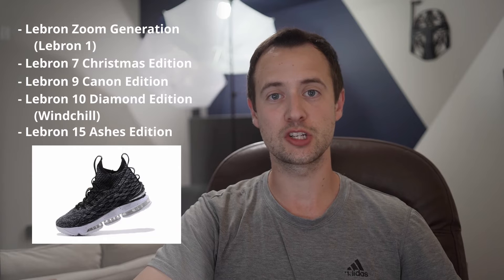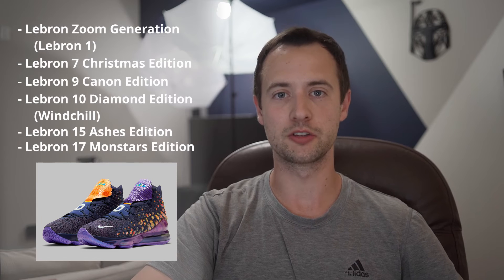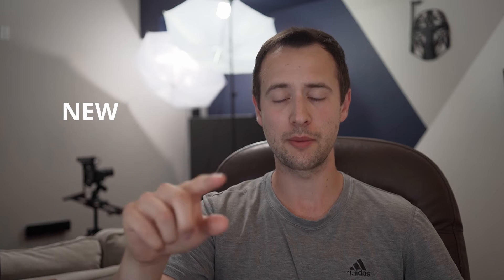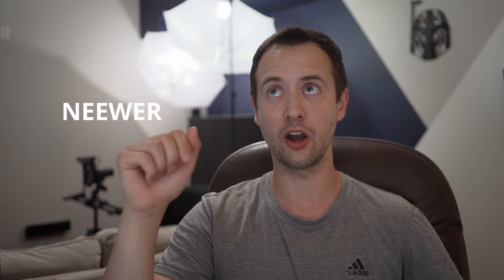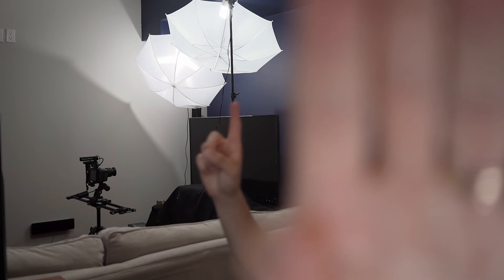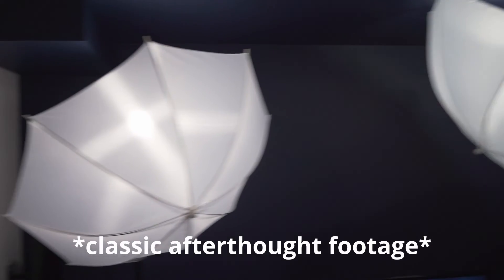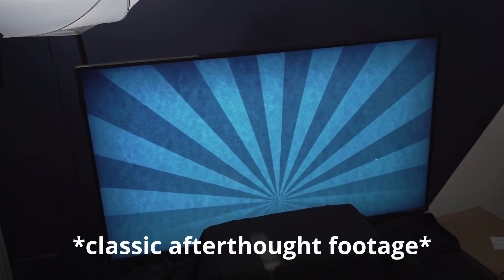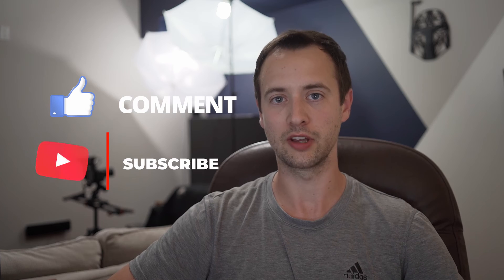Kicks with Chris and the BEST MOTION BACKGROUND HACK EVER!!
Today we take a look at a product video featuring some shoes from my buddy Chris Tan, hence Kicks with Chris! As well as diving into a little bit of what went into the making of this video and how we pulled off the best motion background hack ever! Once you learn this hack you'll be itching to try it out for yourself!

Absolutely not paid for any advertisement of any kind.

The links that I mentioned in the video are here because youtube doesn't let us noobs post links in the video yet. Either that or I just can't figure it out

The video that first gave me the idea to use a TV with motion graphics

Gear Used:
Blackmagic Pocket Cinema Camera 4K
Sony A7iii
Neewer Light Kit
Aputure MC-11
55" Sharp TV
Fotga 32" Slider

00:00 Intro
00:02 Shoes bRoll
01:26 Breakdown